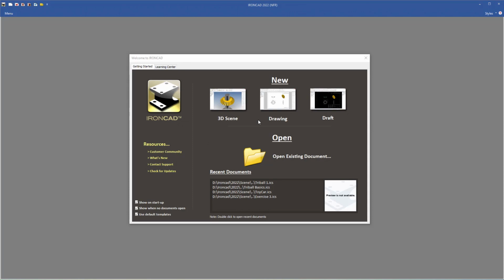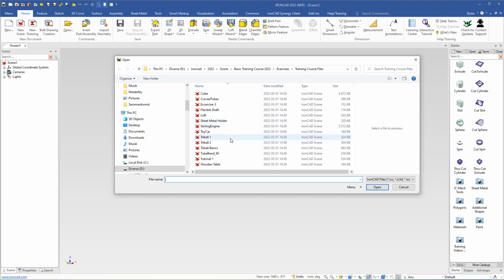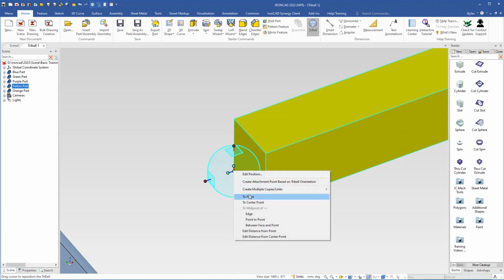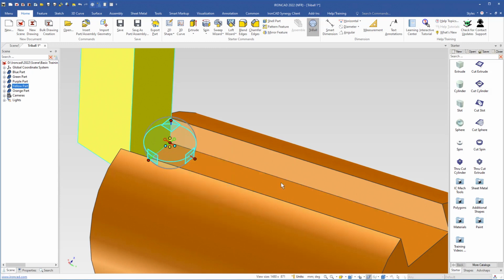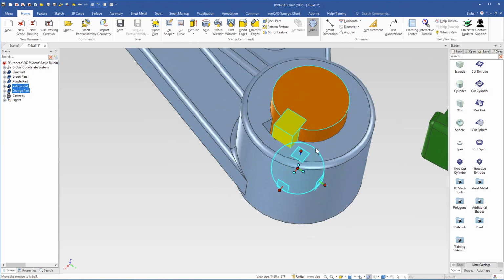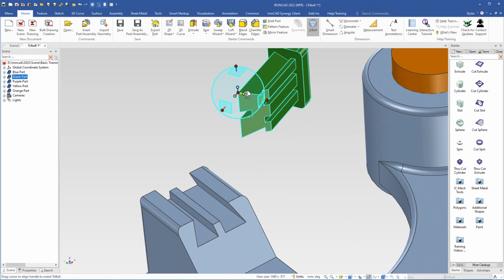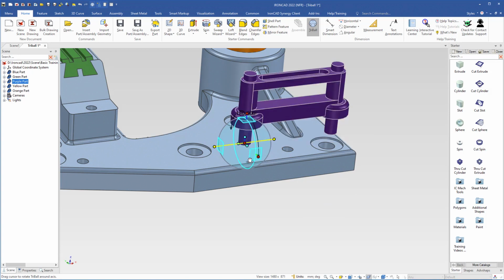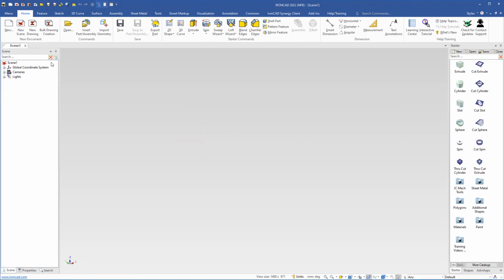IronCAD | TriBall 2/3 (Training)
TriBall คือเครื่องมือที่มีความสำคัญอย่างยิ่งใน IRONCAD
เมื่อคุณได้ทำความคุ้นเคยและเข้าใจการทำงานของมันแล้ว มันจะกลายเป็นเครื่องมือที่ขาดไม่ได้สำหรับคุณ

The TriBall is an immensely important tool in IRONCAD. Once you have become friends with it and know how it works, it will become indispensable.